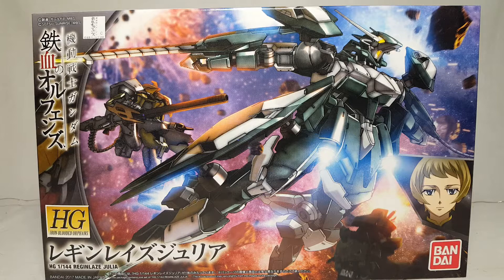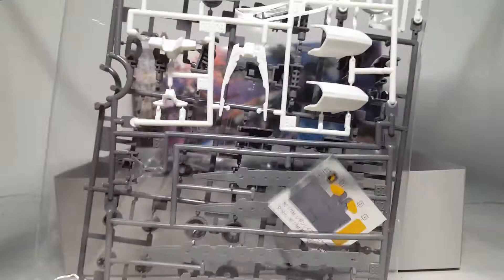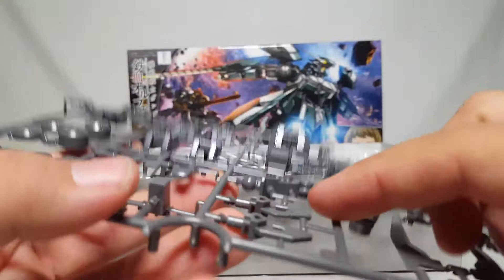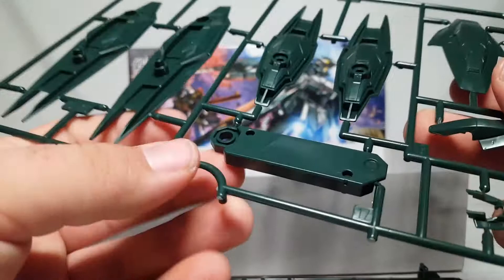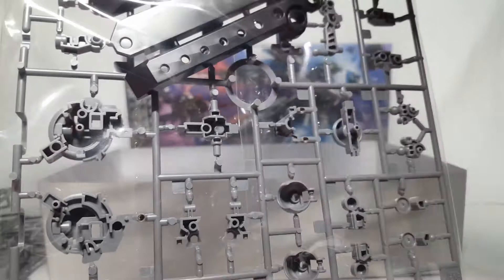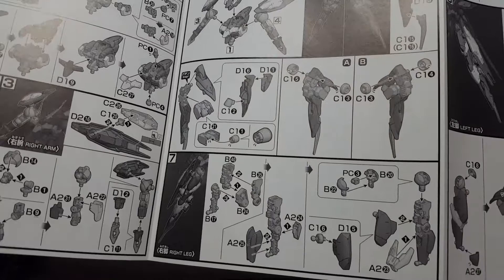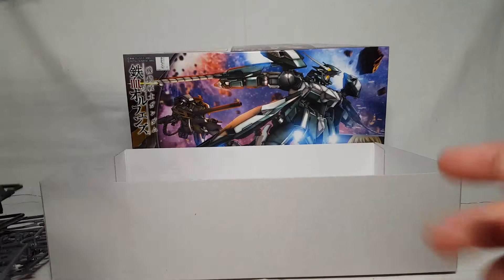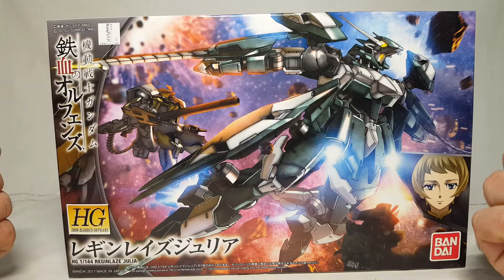SHOKY UNBOXES: Iron Blooded Orphans REGINLAZE JULIA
One of the final kits of 2017, lets open up this upgrade Reginalaze and see if it'll be cool.
Thanks to my Patrons:
SteelAngelJohn
Andy Tubbs
Steve Middendorf